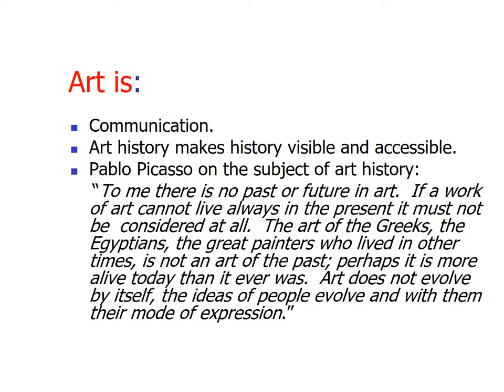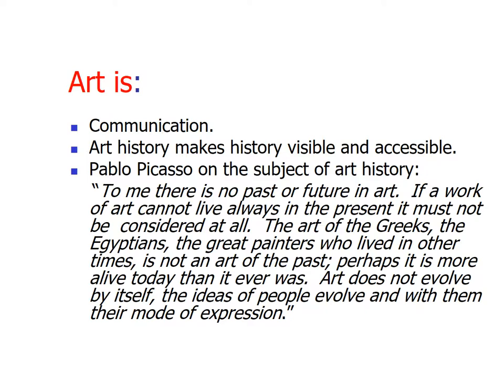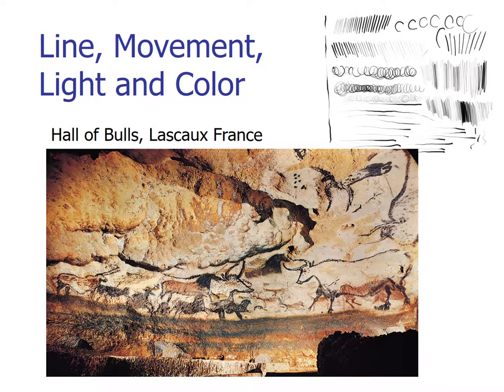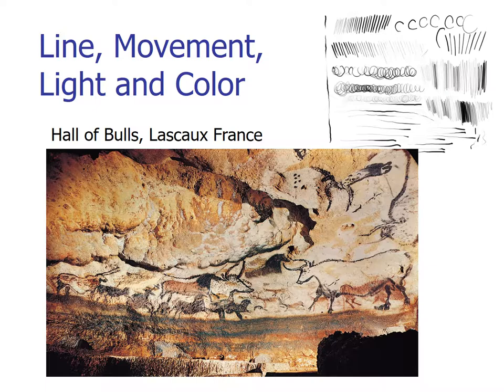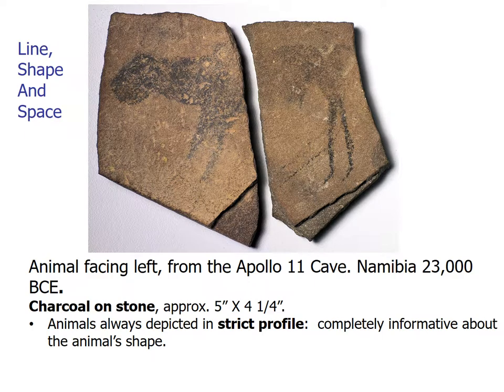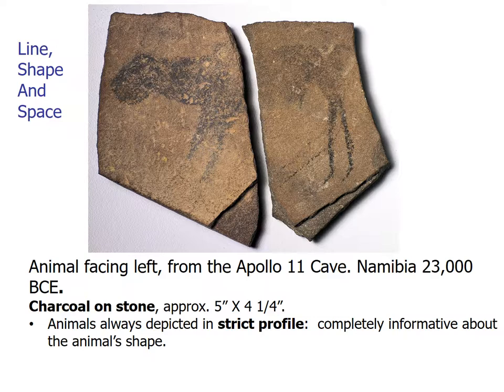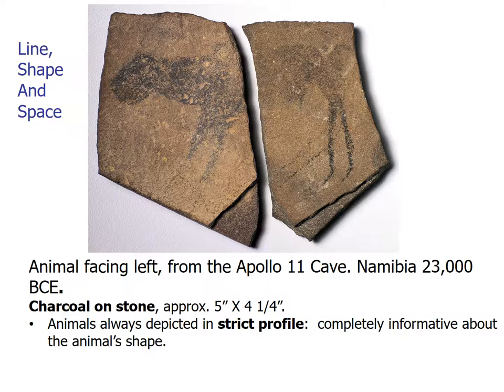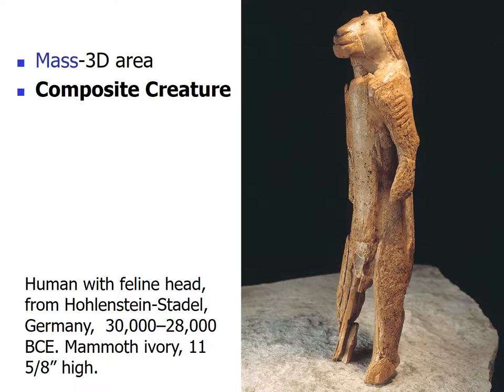Elements of Design